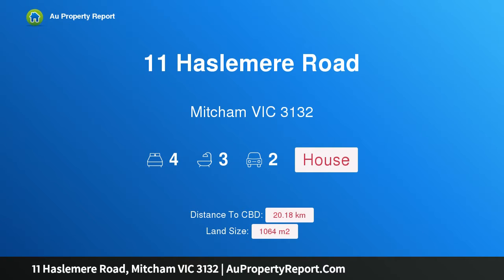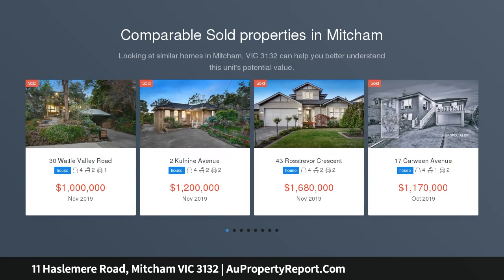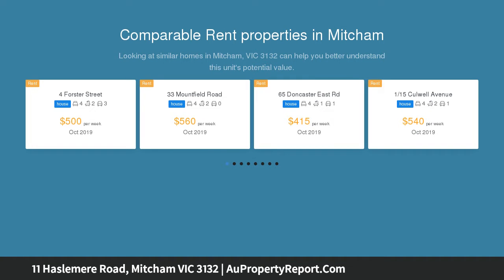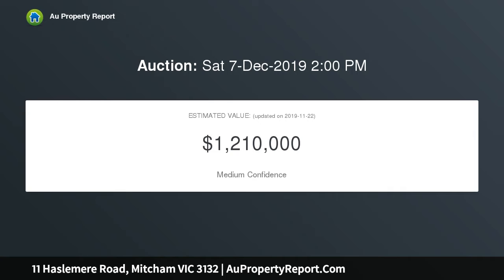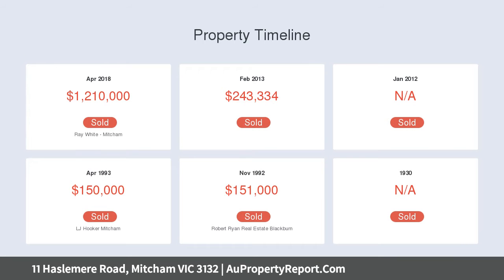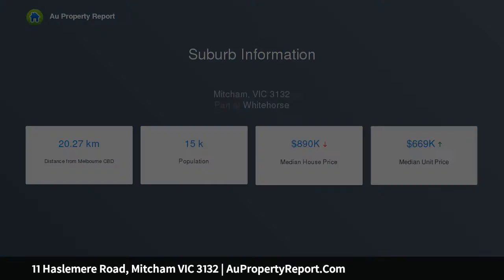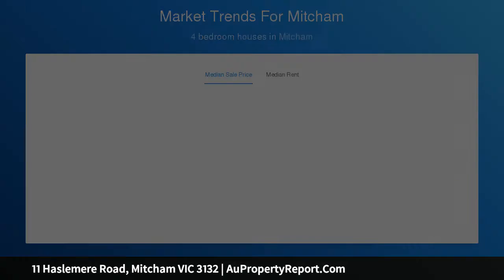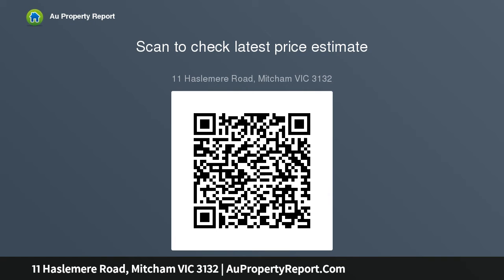11 Haslemere Road, Mitcham VIC 3132 | AuPropertyReport.Com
11 Haslemere Road, Mitcham VIC 3132
Property Type: house
Bedrooms: 4
Bathrooms: 4
Car Space: 2
More than meets the eye